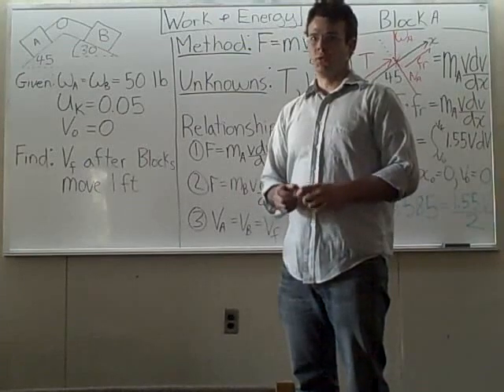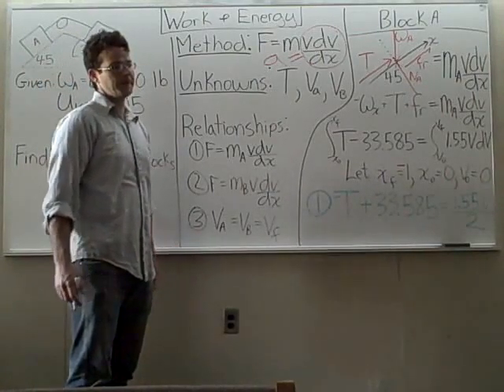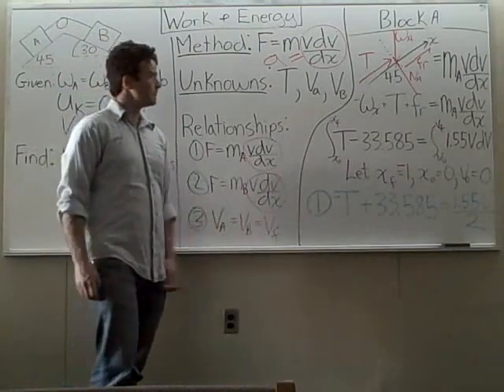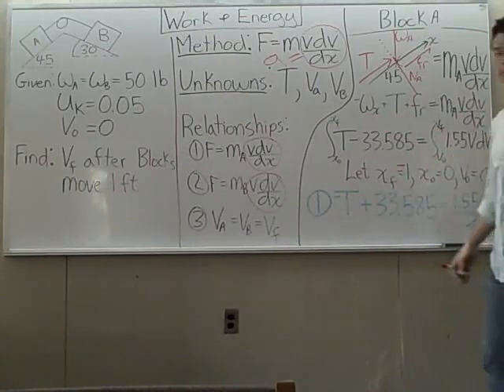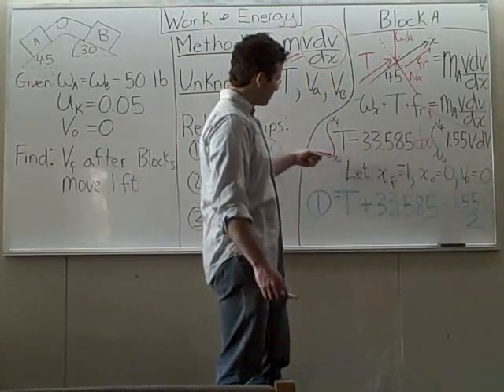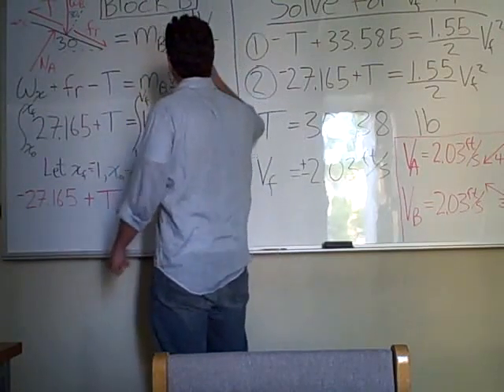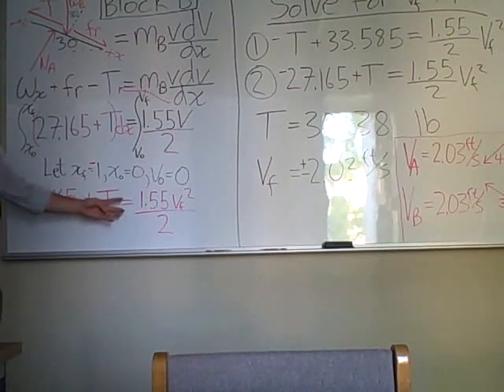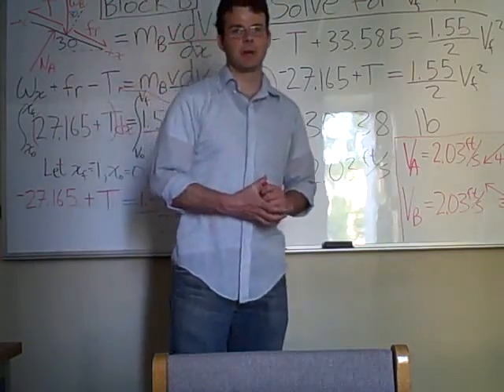Part 4- Work and Energy